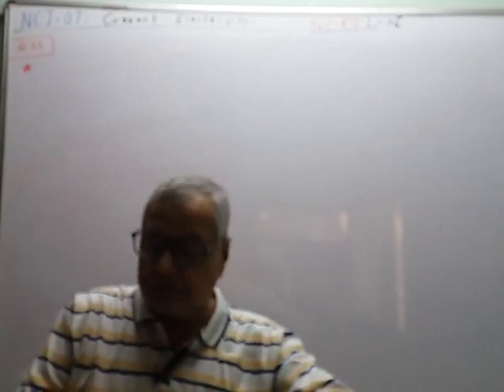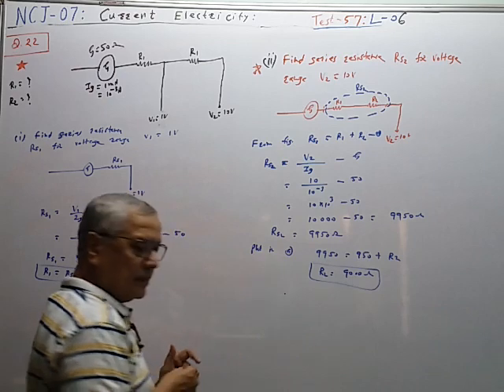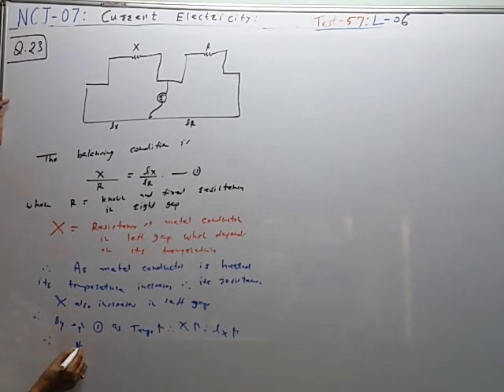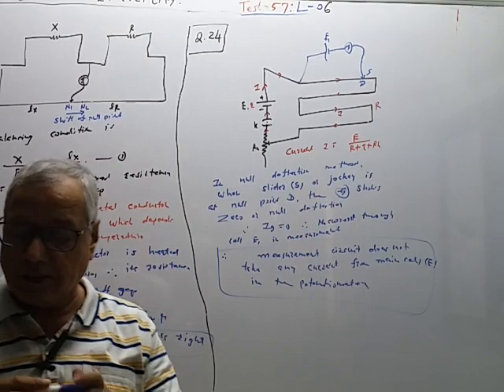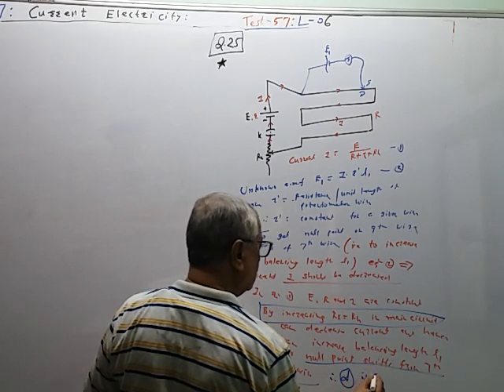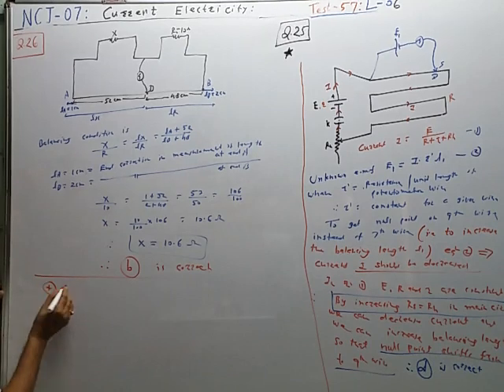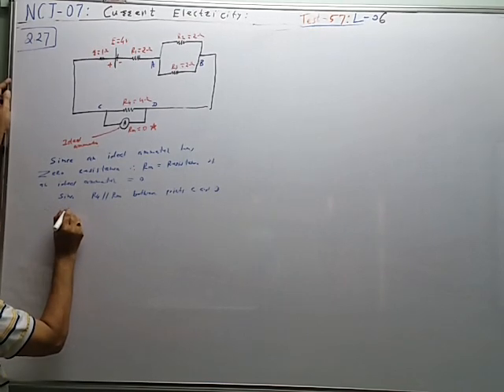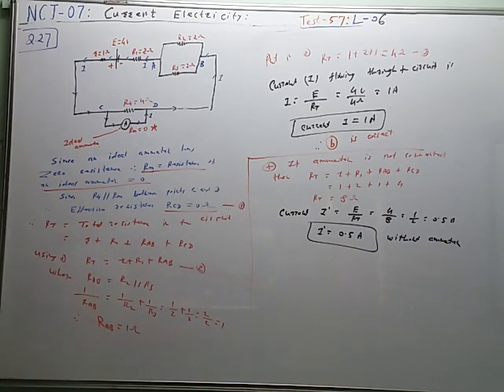NCJ -07,L-06,Test 57, Current Electricity.